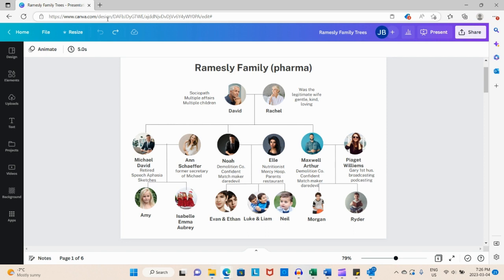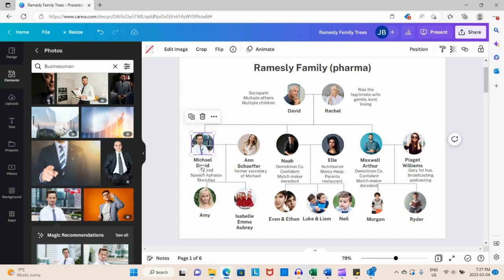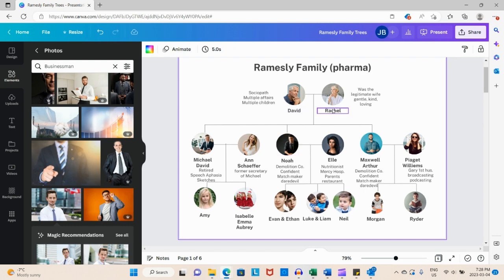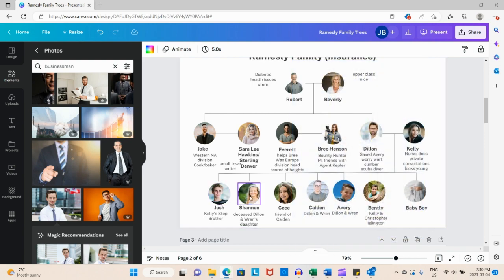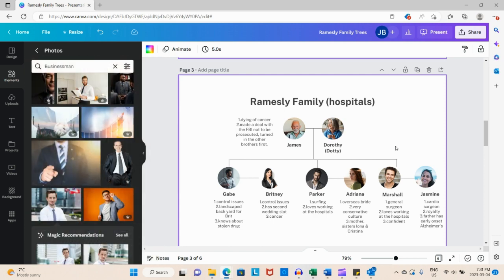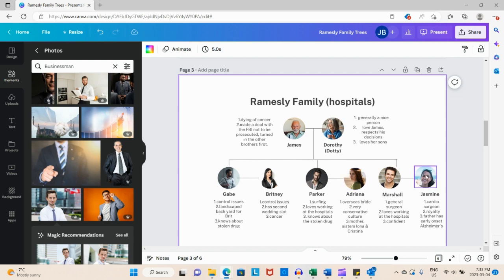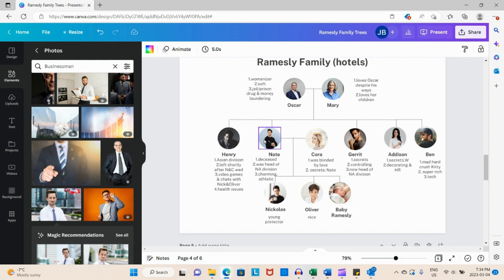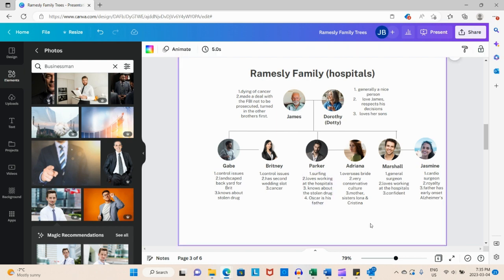Create a Family Tree with Canva for your Characters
Sometimes it can be hard to keep track of all the juicy details of your characters.  Who are they related to?  What do they do for work?  What are their SECRETS?

In this video we talk about creating a family tree for those complicated fictional families which is very helpful when writing a series of books.  Using Canva is a cost effective tool not just for family trees but for other author uses.  I show you how I used a template, move things around, and put in some easy descriptions that will help you to organize your thoughts to have a quick reference guide for your books.  You can even put them in your books so people can see them!

Spoiler Alert: Learn Kelly and Dillon's baby name!